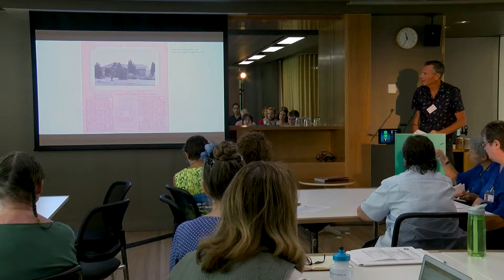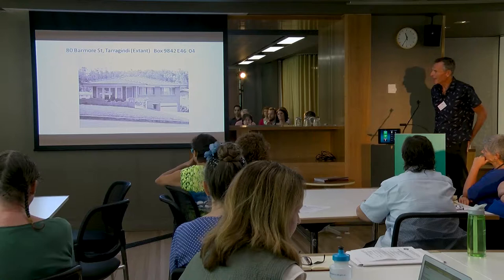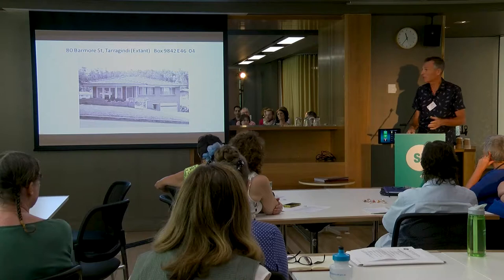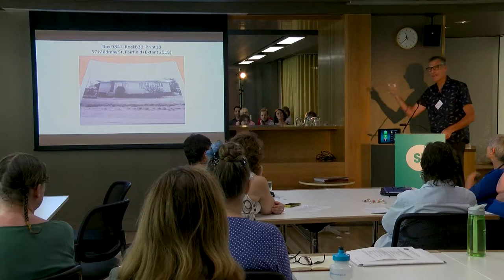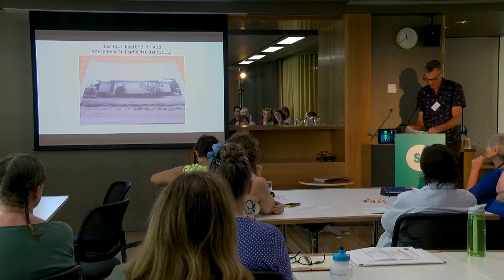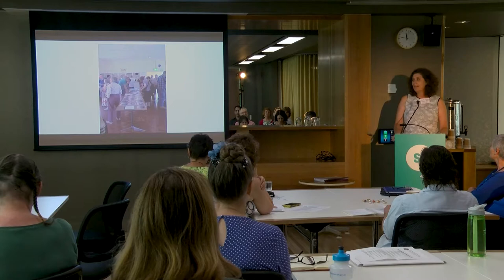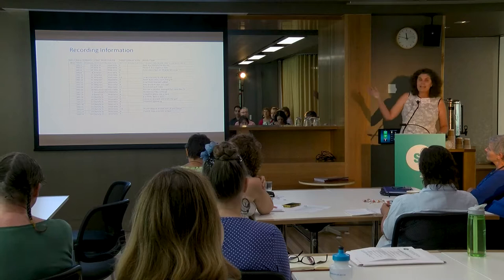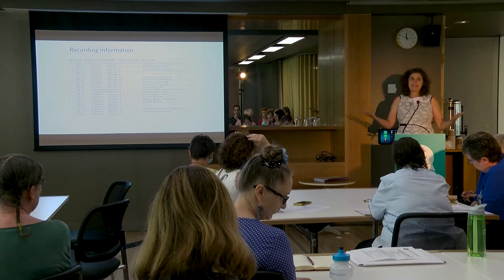Community engagement in action – Denis Peel and Kate Dyson – Annerley-Stephens History Group Inc.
On Thursday 1 March members of the Queensland Local Studies Group met at State Library of Queensland. The group meets several times per year to discuss local studies management, collections and projects.
In this webcast Denis and Kate share their organisation’s experience of matching the house images photographed in the 1970s by Frank Corley to the residences still part of the suburban streets in the Annerley – Stephens catchment area.
The Frank Corley House Photos are a significant collection of the John Oxley Library, State Library of Queensland.